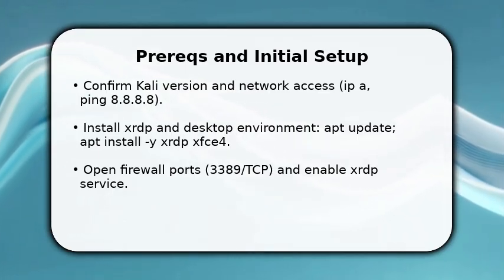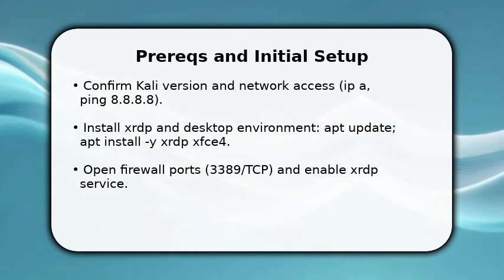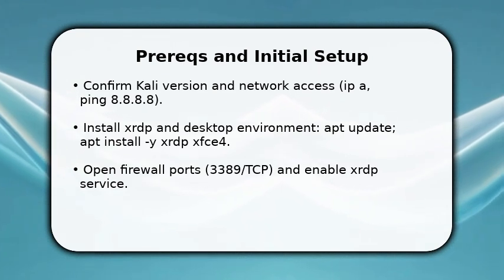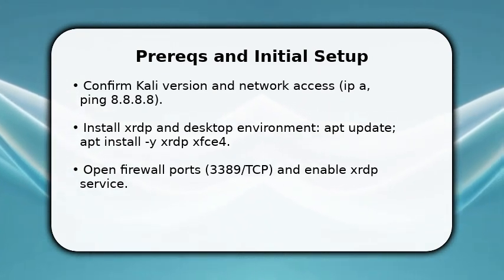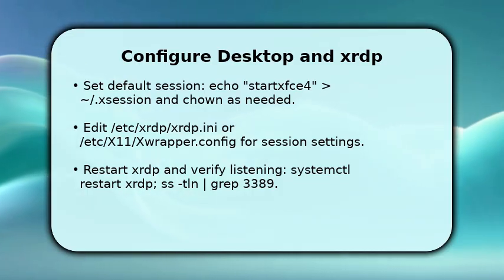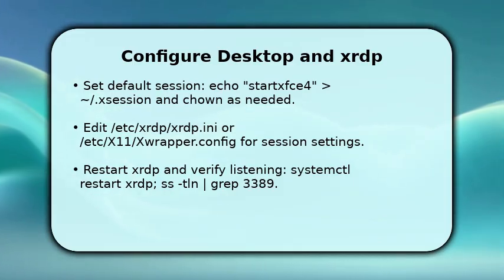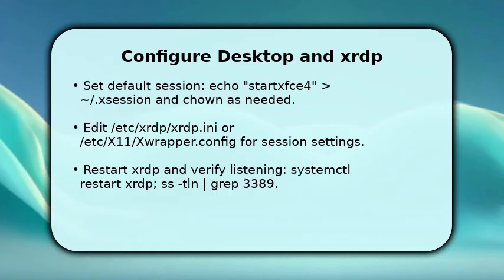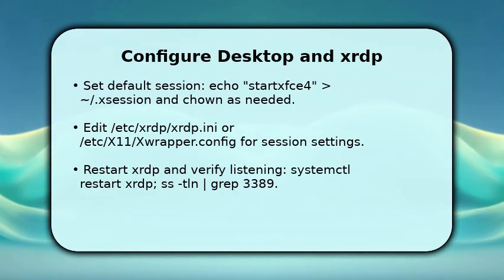How to Connect Kali Linux to Remote Desktop - Step by Step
This video provides a comprehensive guide on connecting Kali Linux to remote desktop, detailing the necessary steps and configurations required for seamless operation. Whether you're setting up an environment for security testing or need access from different locations, this tutorial will walk through each stage of establishing your connection.